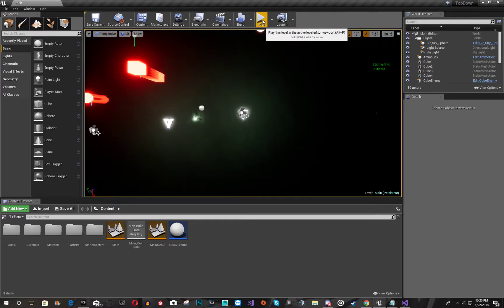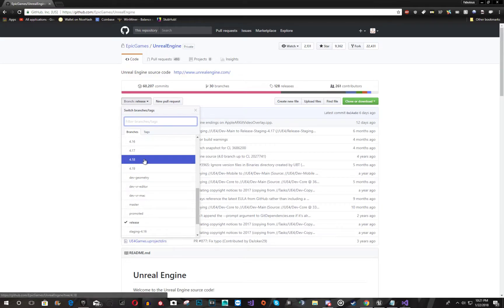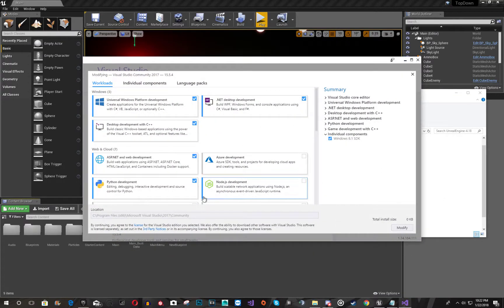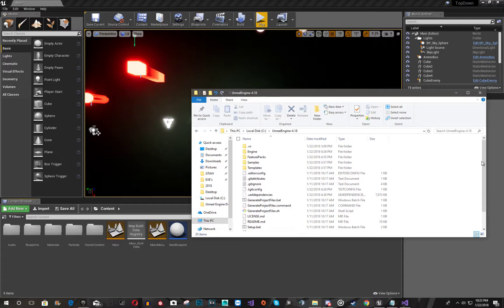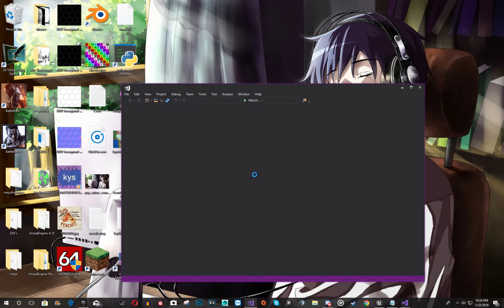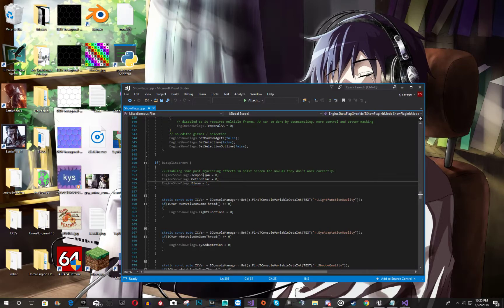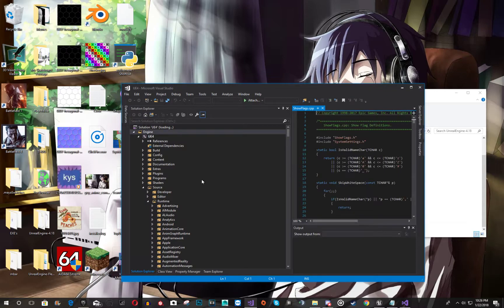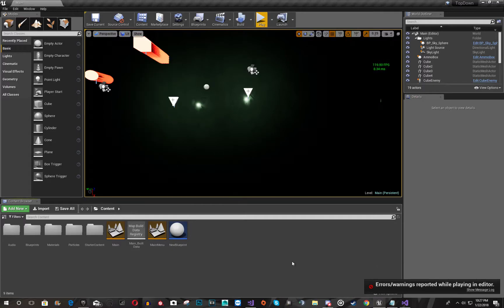Unreal Engine 4 Tutorial - How to enable bloom in split screen!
Please leave a like or comment to show appreciation, it is motivating.

This really needs to be enabled by default.

I saw no easy tutorials on this topic so I decided to make one for people who can't find easier methods. :)

My future tutorials are uncut, what do you take me for?

Special thanks to "Phyronnaz" for this is where I got most of this information.